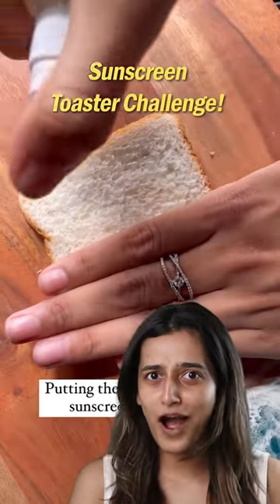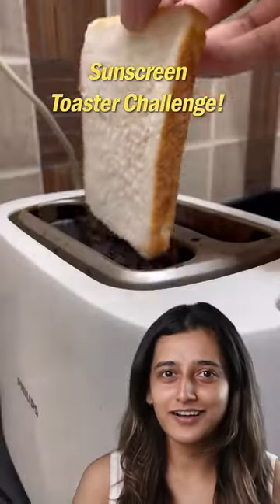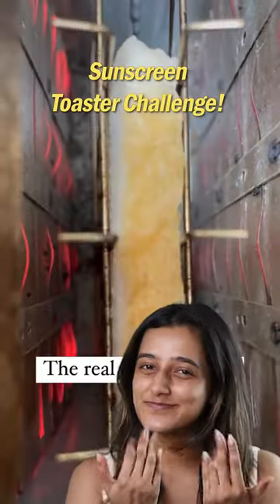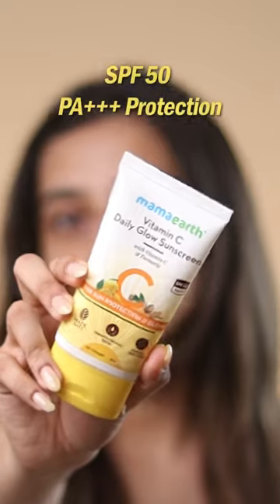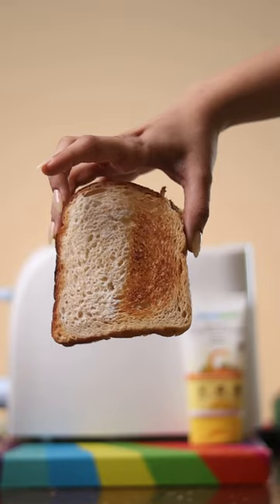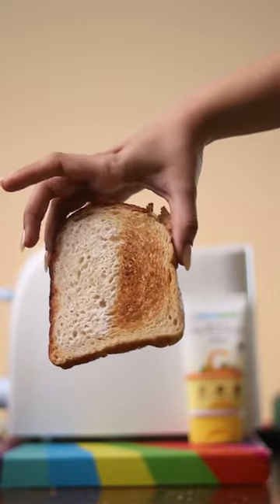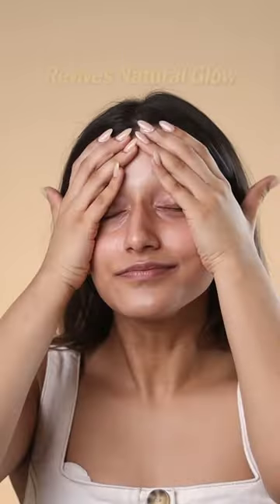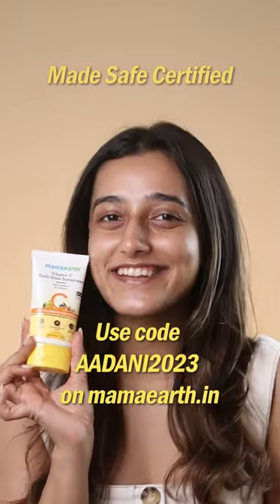SUNSCREEN *TOASTER* CHALLENGE! SHOCKING RESULTS!😱😱😱